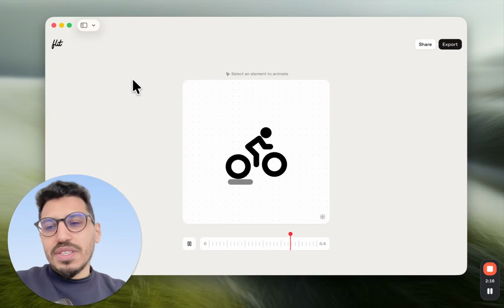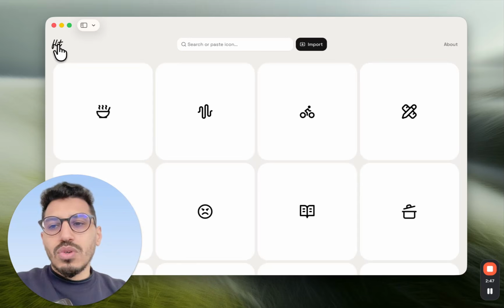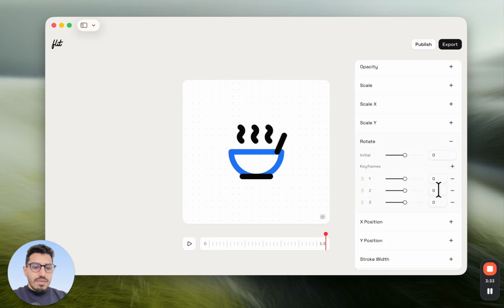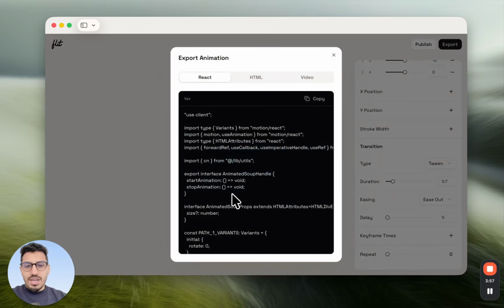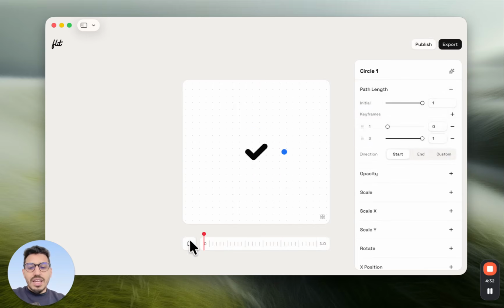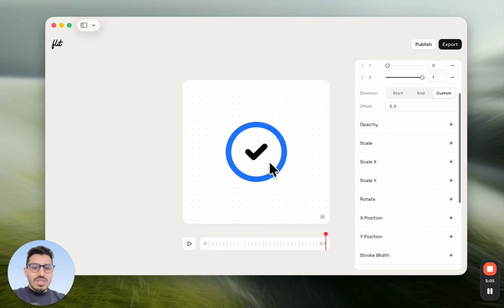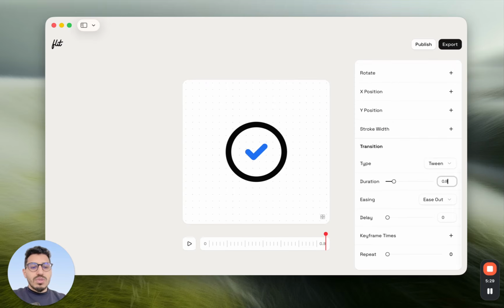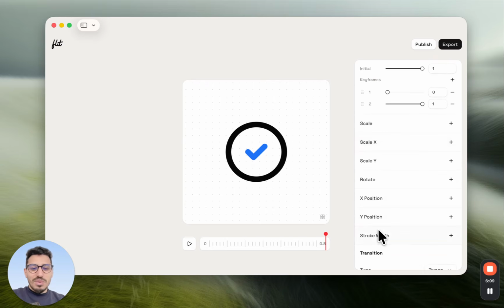Animate SVG icons with ease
A tool that helps animate you icon SVG files. If you are a designer or someone who wants to add a bit of sparkle to their UI, I would love to get your thoughts on it.